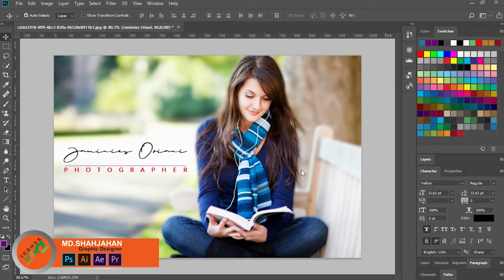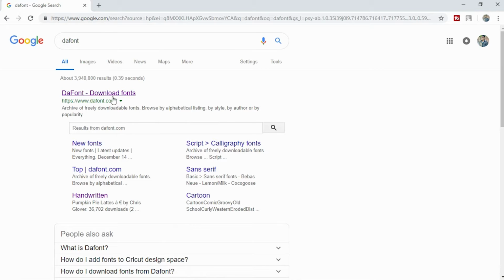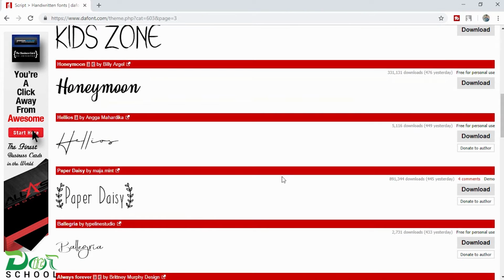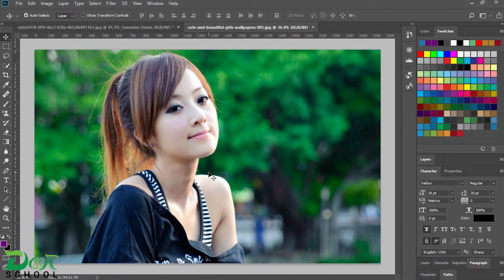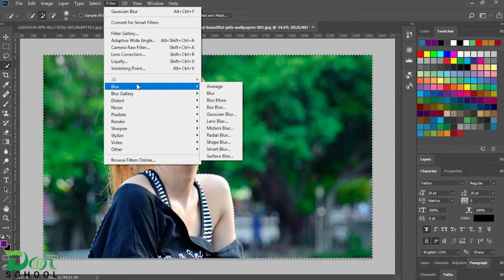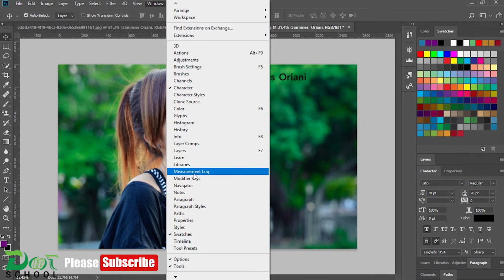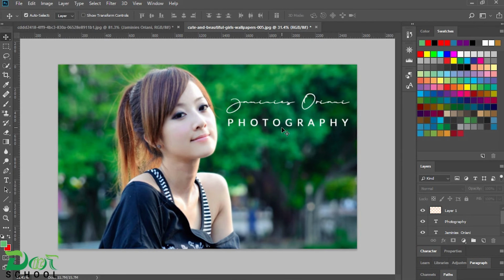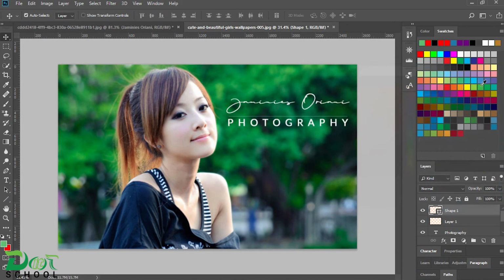How to Create Your Own Photography Signature logo Design | Photoshop Signature logo Design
Using Photoshop, How to Create Your Own Photography Signature logo Design |  Photoshop Signature logo Design. You can also learn how to create Graphicrive.net Premium Logo Design, Flyers Brochures, UI/UX Design, Web Pages Design, Business Card Design, Photography, Professional CV Design.